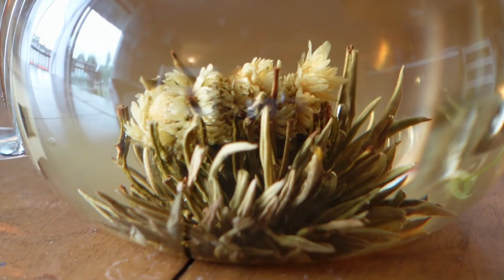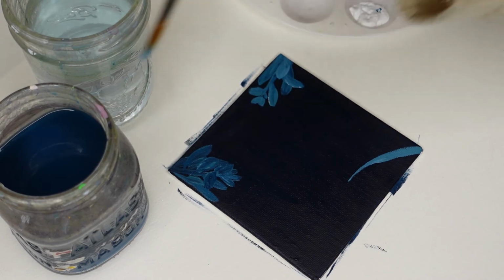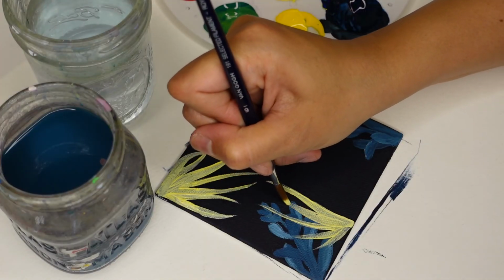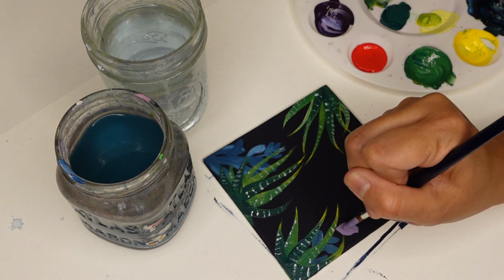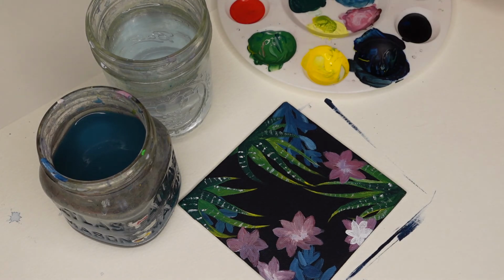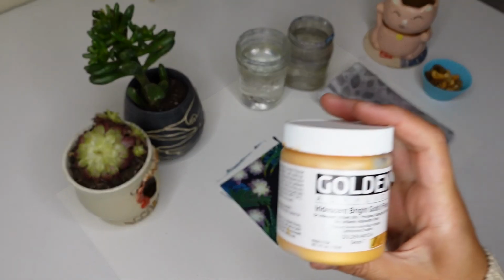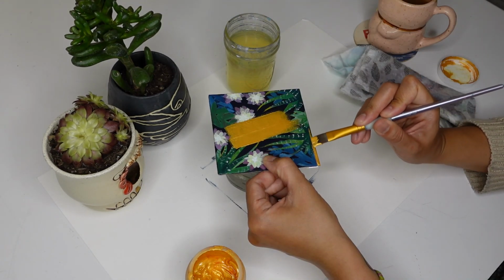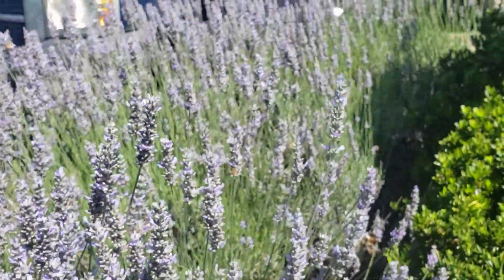Paint with me Little Painting/ Big Message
I made this video for Arts Alive! 2021, an annual arts event at The Arts Center in Corvallis. It was so fun to make and put together the art kits that we made for the event. You can do this at home with your own supplies  - you'll need paint brushes (I use a 3/4" flat wash, and a medium round), acrylic paints (red, blue, yellow, black and white, plus gold if you're fancy) a mixing palette, a small canvas and a message you want to remember.

Grab some tea, relax and let's paint!

Credits:
Skull Mug by Diana Ryan - dianarosestudio.blogspot.com/
Crow Mug by Laura Young - mobileclaylessons.com/
Tea from Oregon Coffee and Tea - oregoncoffeeandtea.com/

About Jen - I'm an artist and educator based in the Pacific Northwest. I love to try different kinds of art and share what I learn to encourage other people to be creative! On this channel, I post art tutorials with drawing, painting, and fiber arts, plus I vlog about being a creative entrepreneur.

About Dyna - The magnificent dark eternal soul embodied in a fluffy kitty has graciously honored us with her presence since 2011. Her consciousness expands beyond the realm of limited mortal consciousness, into dimensions of fellow cosmic beings with whom she communes in diharmonic tones during the darkest hours of the night. She also enjoys rolling around on the carpet with her tiny stuffed pink kittycorn.